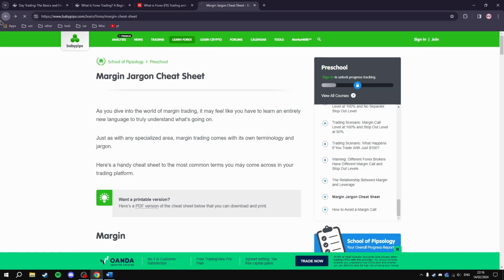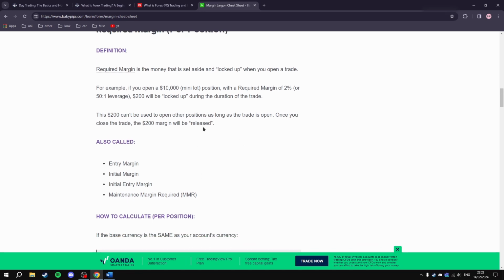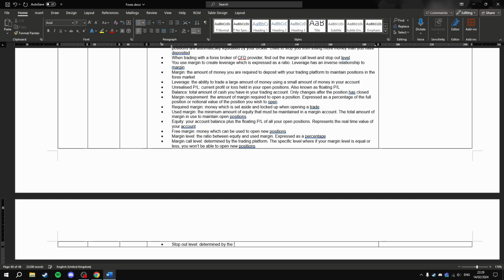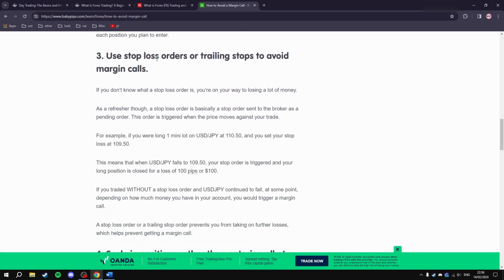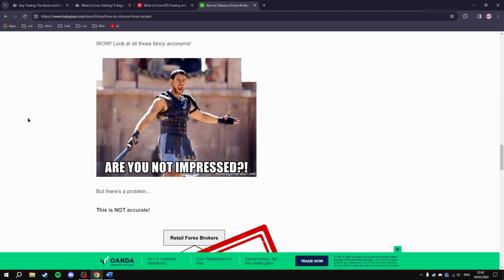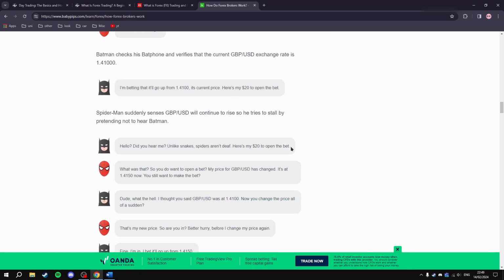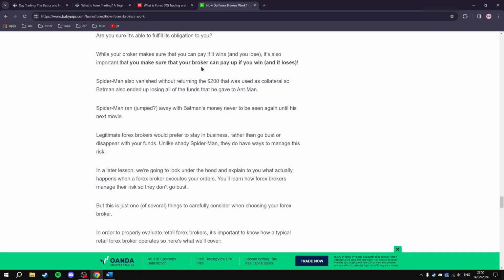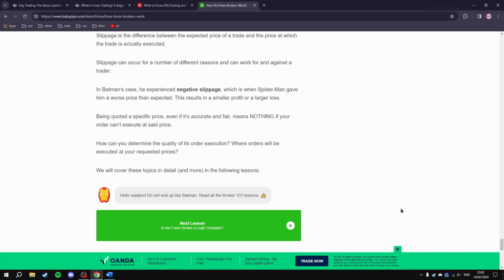Learn To Trade Forex With Me | Ep45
📋 Sources used in this video:
School of Pipsology Preschool

📚 Chapters:
0:00 Introduction
0:06 Recap of previous episode
0:37 Yapping about work
46:46 See you next vid :)